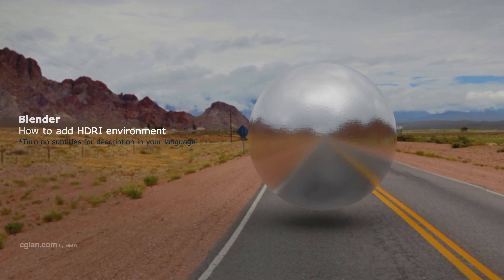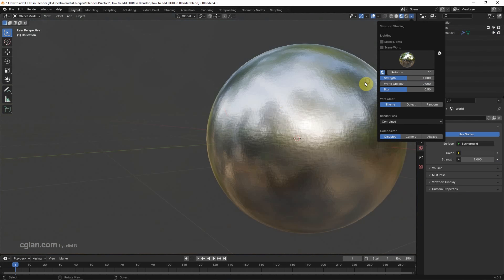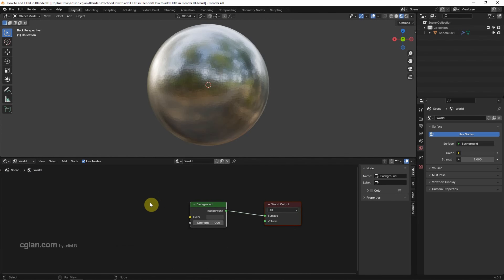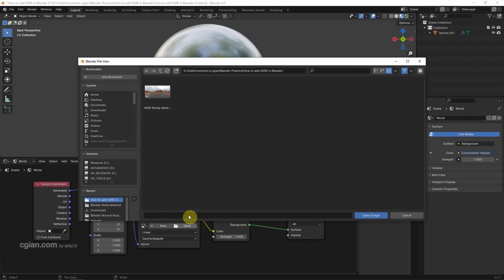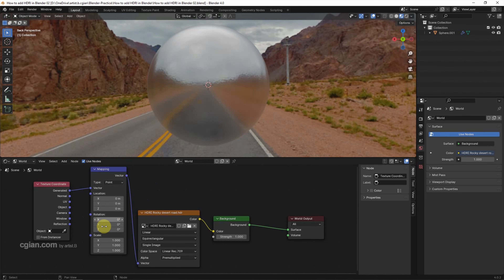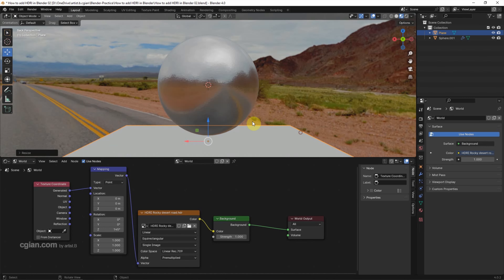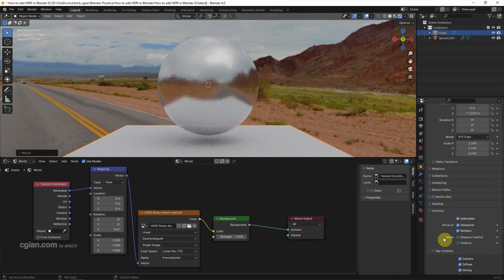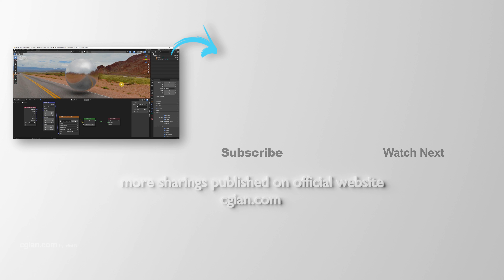How to add HDRI as environment background in Blender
Blender tutorial video shows how to add HDRI in Blender. For making photorealistic, we can add HDRI environment or HDRI lighting to the world in Blender, then we can Cycles Render to visualize. In this tutorial, we will go through how we can add HDRI image to environment of world in Blender, we can see HDRI in viewport preview, therefore we can rotate HDRI environment using mapping node. Also, it will shows how to add shadow with HDRI environment. Steps are easy to follow for Blender Beginners. I hope this helps.

Timestamp
0:00 Intro –  Blender add HDRI environment tutorial
0:29 Set View Angle in viewport
0:42 Go to World in Shader Editor
0:56 Add Environment Texture Node
1:18 Link to HDRI Image externally
1:30 Show HDRI in viewport
1:42 Rotate HDRI
1:54 Add Shadow under object in HDRI lighting
2:12 Set Cycles as renderer